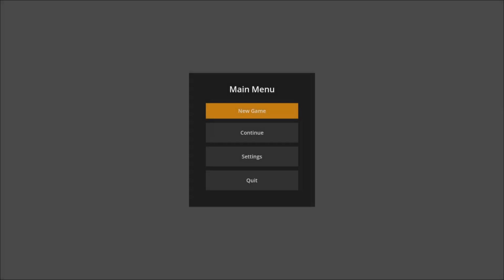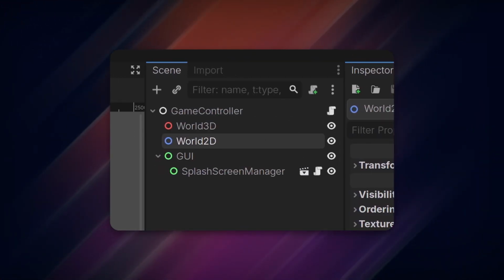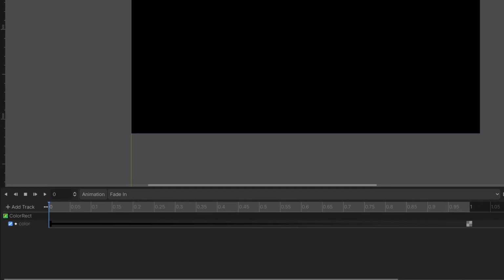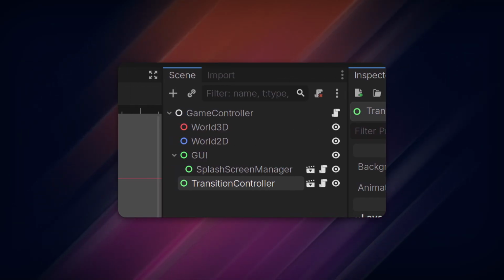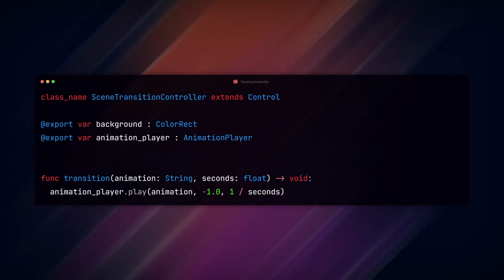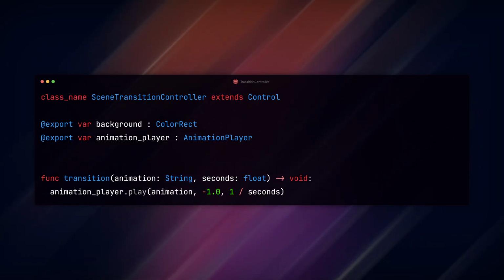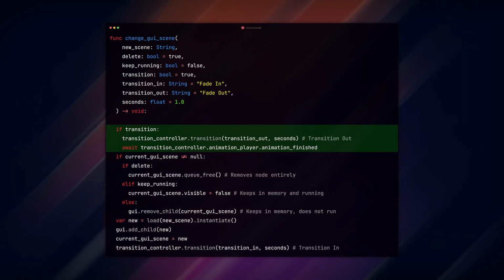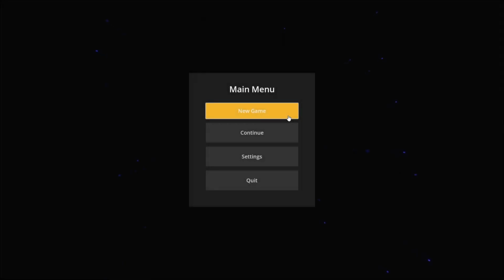The Easy Scene Transition Setup for Godot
In this Godot 4 user interface tutorial, we're creating an easy way to transition between scenes with a fade effect using our UI scene controller.

0:00 - Change Scenes the Smart Way
0:20 - The Scene Change Structure
0:31 - Making the Transition Controller
1:05 - Integrating the Transition Controller
1:20 - The Transition Script
1:53 - Scene Controller Adjustments
2:30 - The Results
2:40 - Get the Source Files

This series is part of my sponsored User Interface (UI) and Control Node tutorial series where we will walk through how to create various user interfaces, heads up displays, and more in Godot 4, step by step.  I won't be skipping any steps in the process and everything will be sequential video to video.